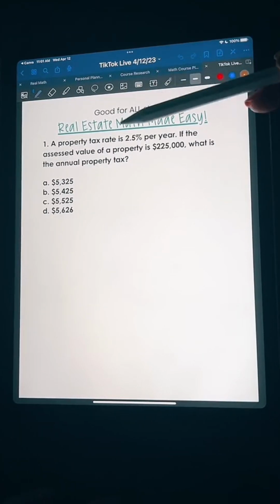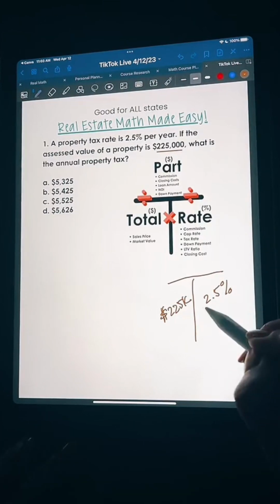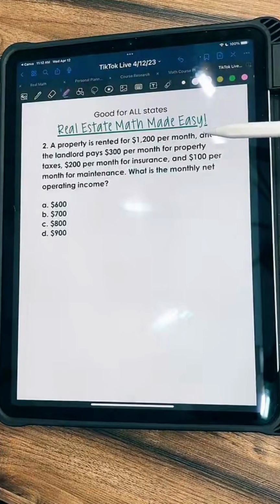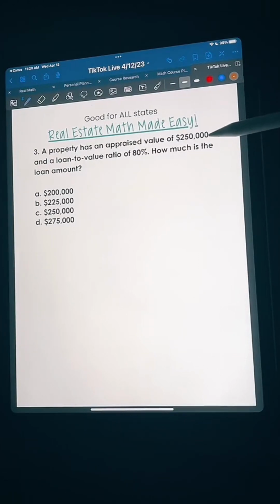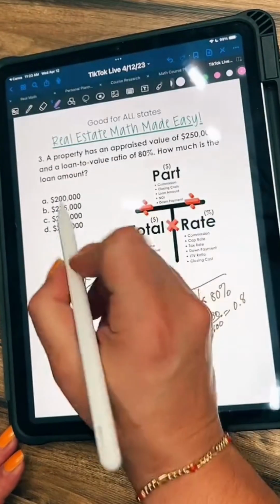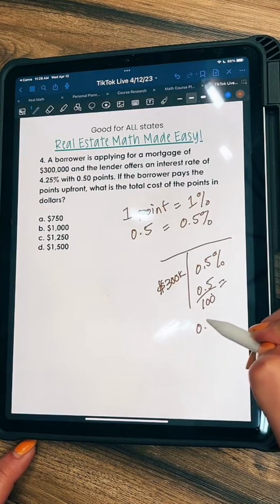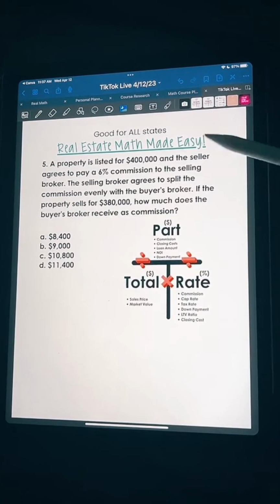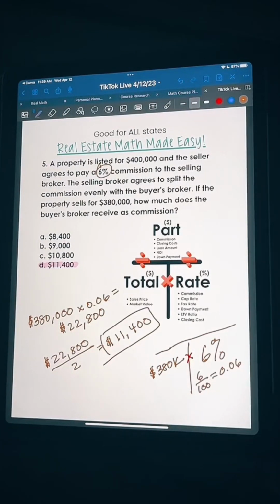Real Estate Math on the State Exam Practice on Tiktok Live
This is an edited version of a TikTok live event that occurred on April 13, 2023.

Need more math help? “Math Skills for Real Estate Success” workbook was created by us with you in mind. This e-workbook will teach you step-by-step and provides over 100 practice questions similar to the ones you may see on your state exam. Answers and explanations included! Start learning today.

Get your real estate license with us at Maggie's Real Estate Academy, LLC

Thanks for passing by! ✌️❤️